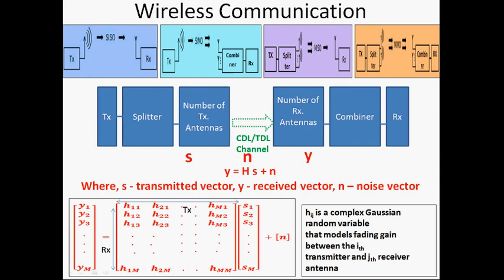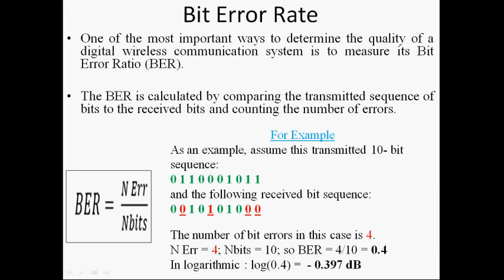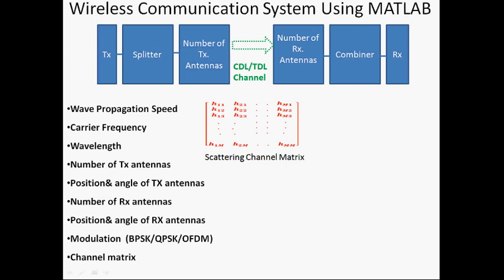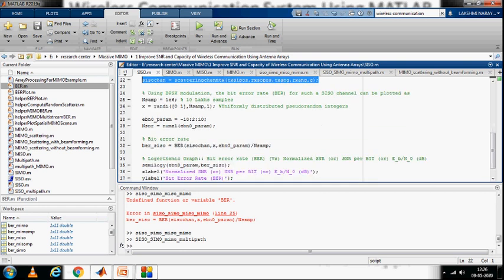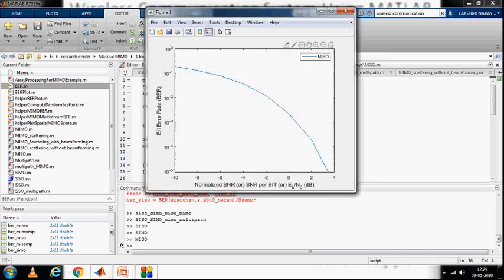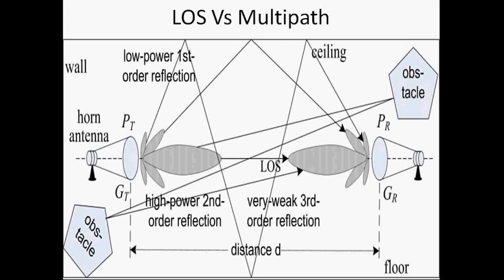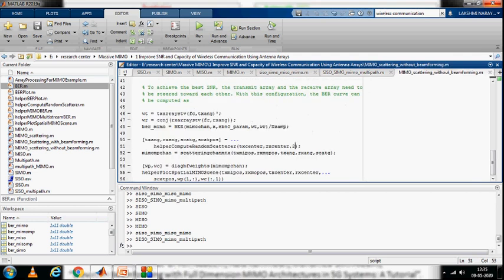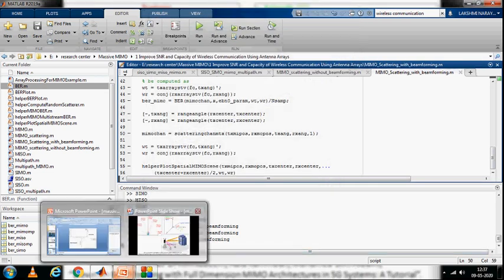Massive MIMO [02]:: Basic MIMO Analysis for Future Wireless Communication Applications using MATLAB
Basic MIMO Analysis for Future Wireless Communication Applications  using MATLAB

Contents:
--- SISO,SIMO,MISO,MIMO
--- Bit error rate
--- Normalized SNR
--- Matlab Code for  SISO,SIMO,MISO,MIMO
--- LOS-Multipath
--- Matlab code  Multipath SISO,SIMO,MISO,MIMO
--- Beamforming
--- Matlab code for MIMO without beamforming
--- Matlab code for MIMO with beamforming